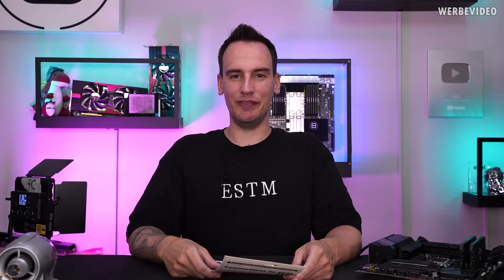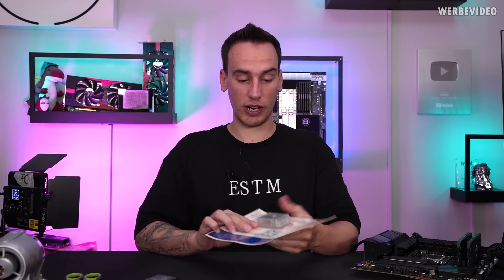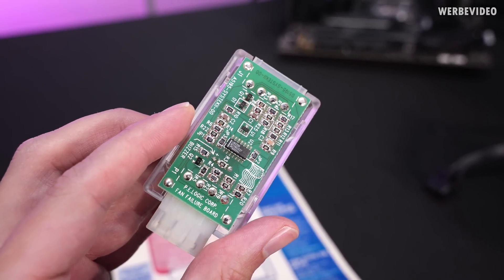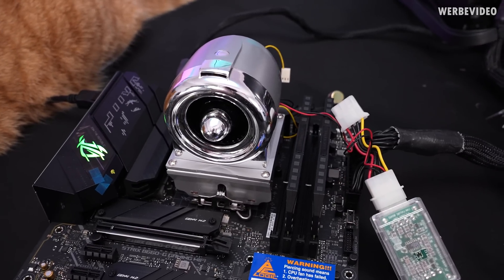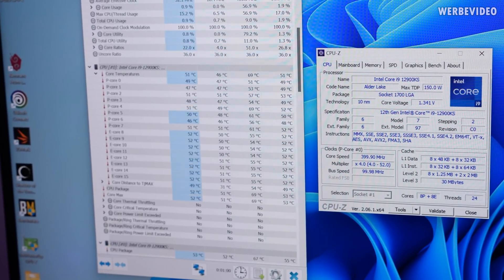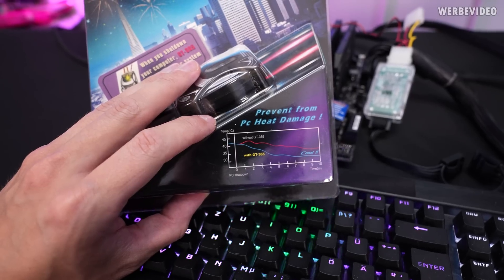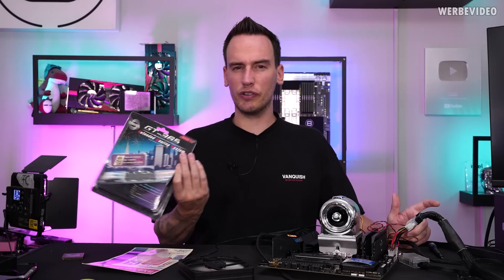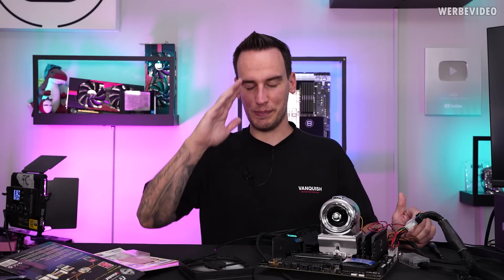This 30 Years old Cooling Gadget was Supposed to Protect your CPU... but it won't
Timestamps:
0:00 Intro
0:27 What does the Systo Tek do?
2:37 How the Systo Tek is supposed to work
3:17 The Systo Tek in detail
4:14 CoolerMasterJet with Molex connector
5:09 The test setup
5:37 It works, somehow...
8:02 The Jet on a 12900K
8:52 It's a feature, not a bug!
9:21 Evercool GT-365 Extended Cooling System
10:03 The GT-365 in detail
10:54 We install the GT-365
13:31 Why?
14:02 Summary/Conclusion
14:37 Outro